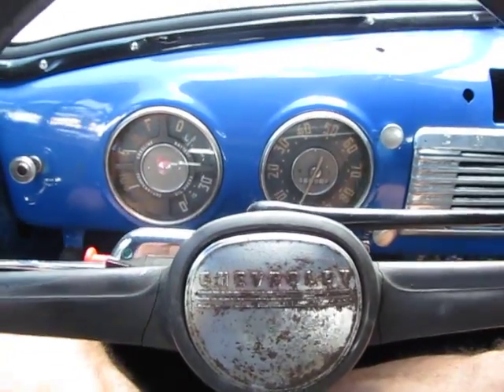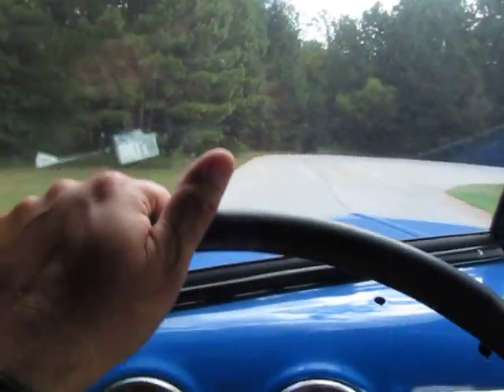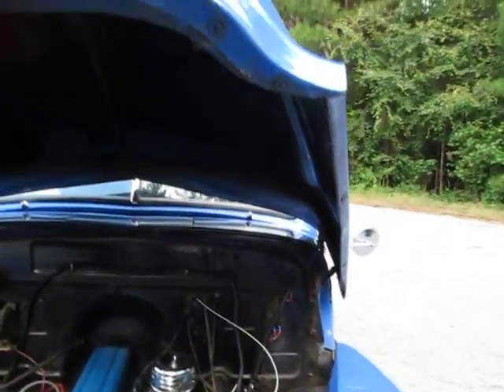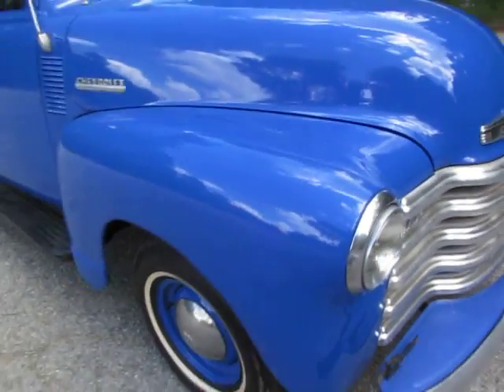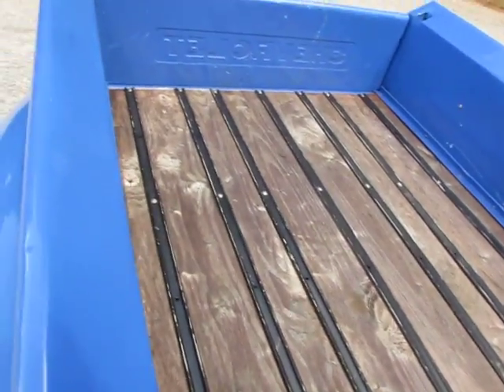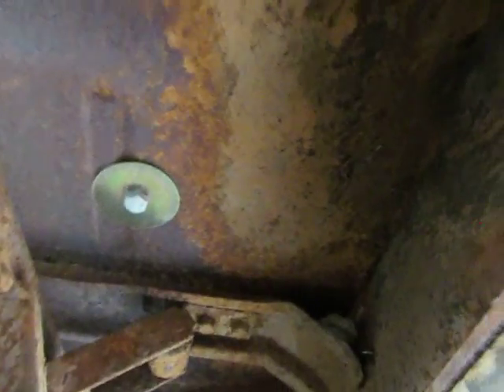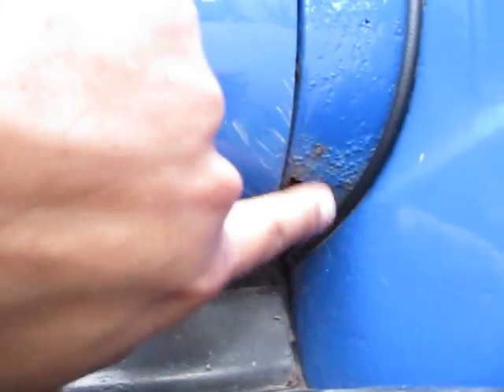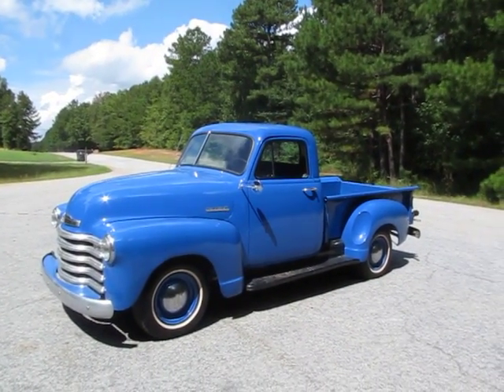1952 Chevrolet 3100